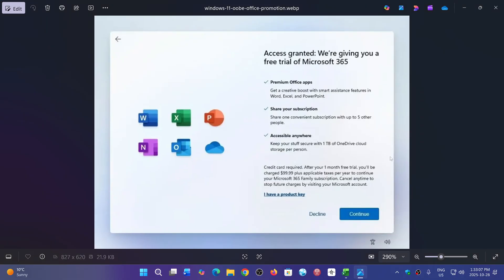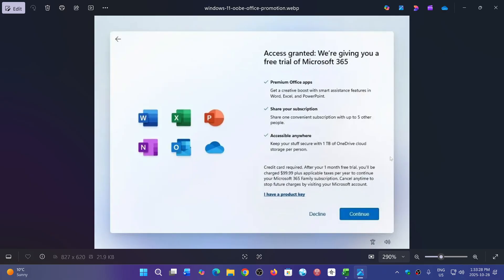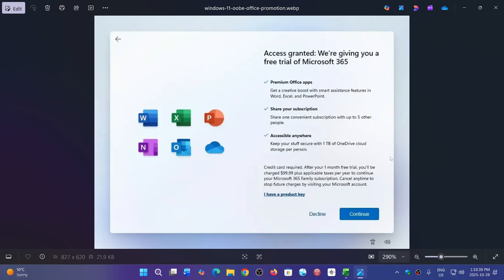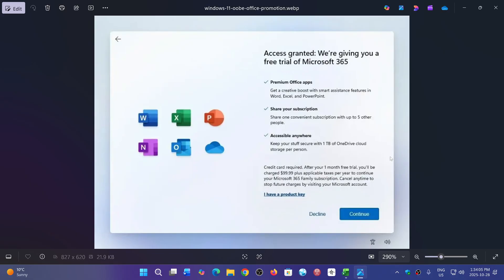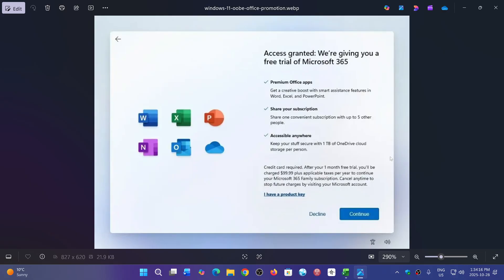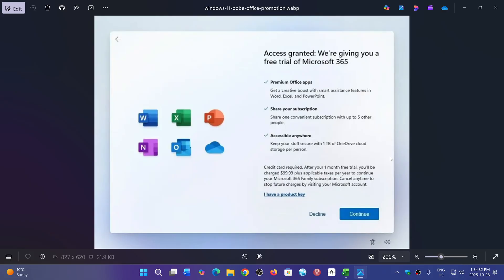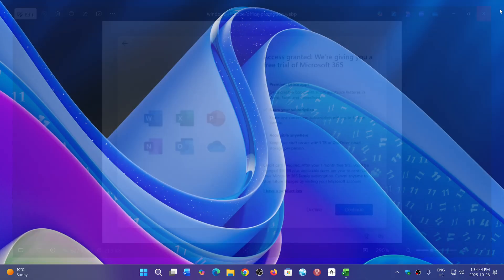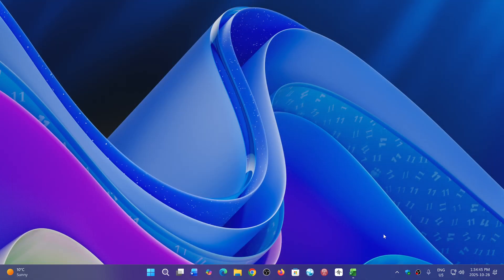Windows 11 23H2 Gets preview updates October 2025 with ads in the OOBE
Preview update for Windows 11 23H2 has been released